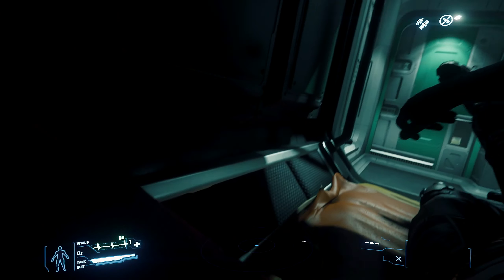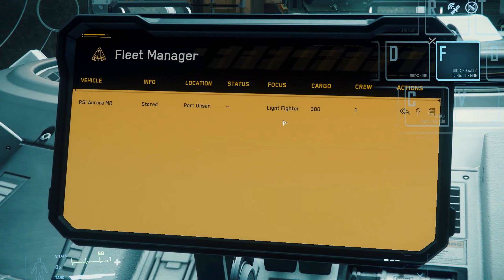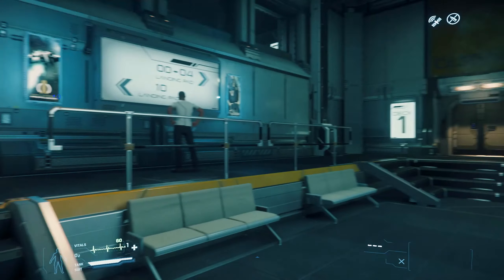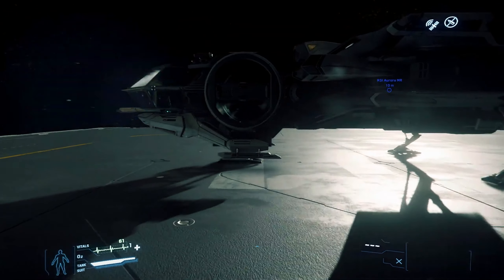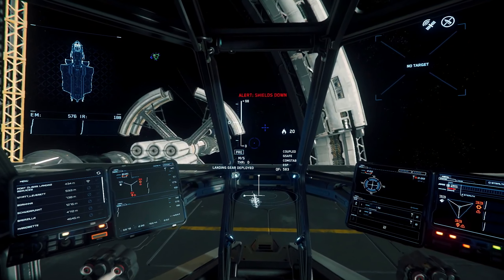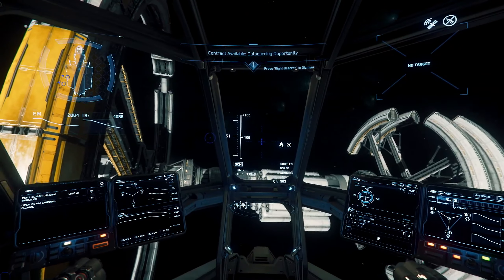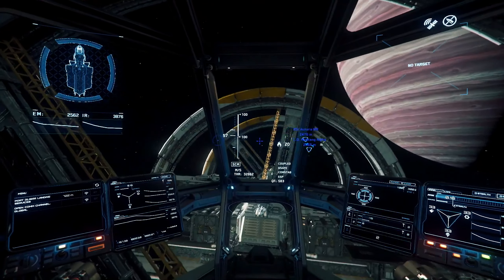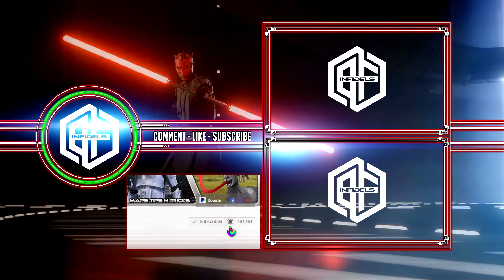STAR CITIZEN - Tutorial - Ready For Liftoff | Part 3 2019 (HD)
You’ve found your ship but now what? This tutorial will walk you through getting in, getting comfortable, getting off the landing pad, and getting on with your adventure. Roberts Space Industries is a spacecraft manufacturer within the persistent-world game "Star Citizen" and its companion single-player spaceflight sim, "Squadron 42."  RSI is also your portal for information, updates, and purchases of your very own spacecraft with which to trade, plunder, and protect the citizens of Star Citizen.